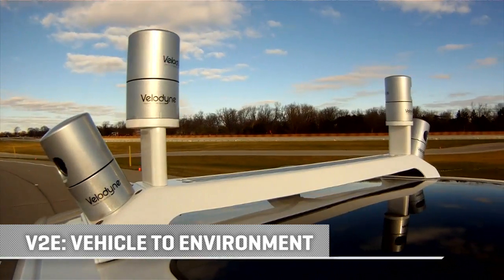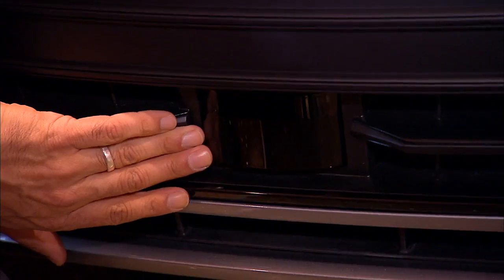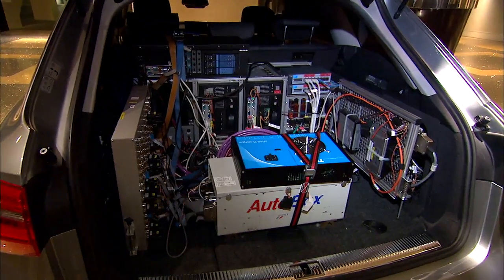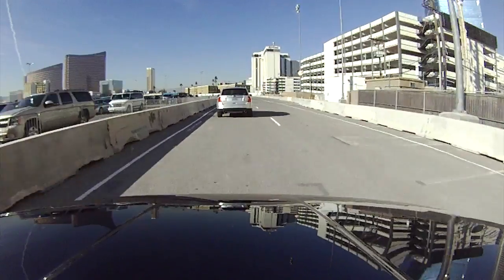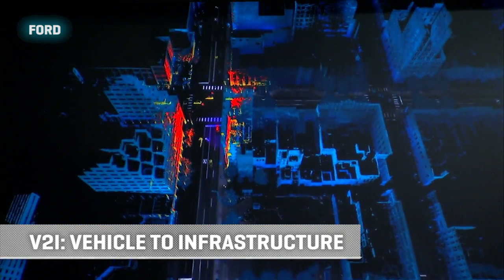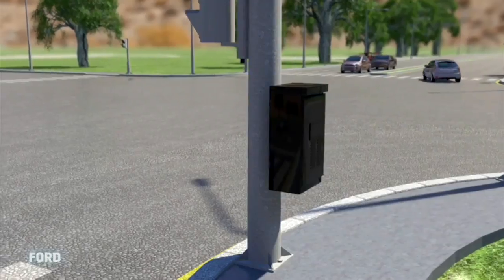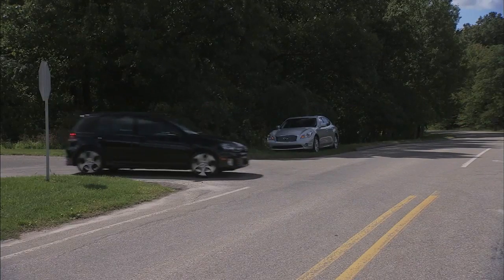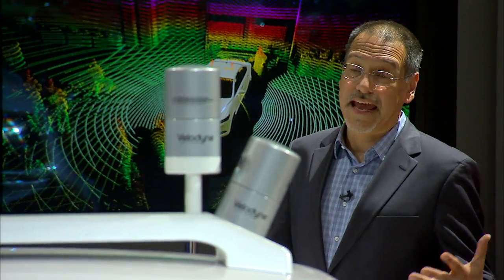CNET On Cars - Car Tech 101: Three layers of autonomous driving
The biggest tech story in cars for the next few decades will certainly be self-driving cars, but it won't happen in one step. CNET's Brian Cooley shows you the building blocks for the future of autonomous driving.